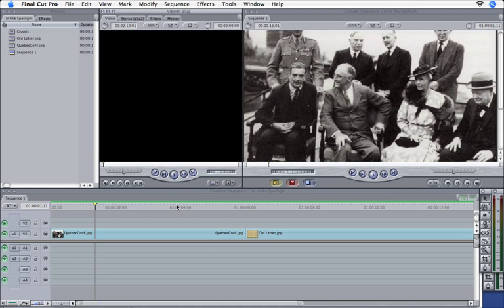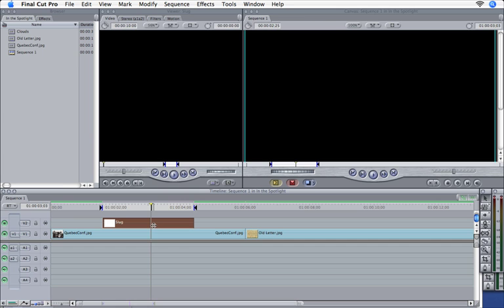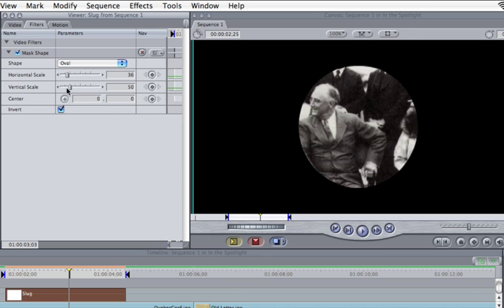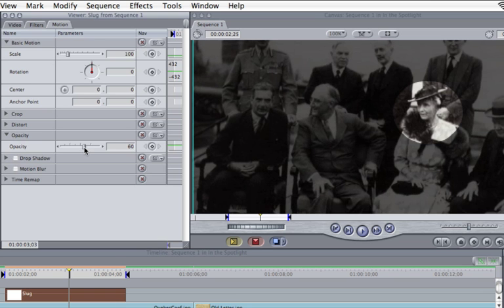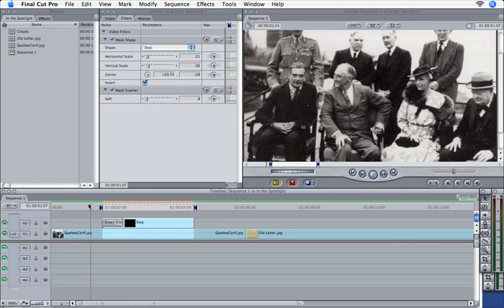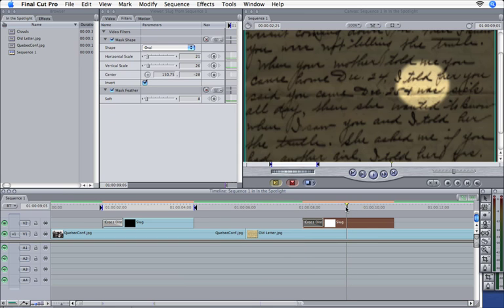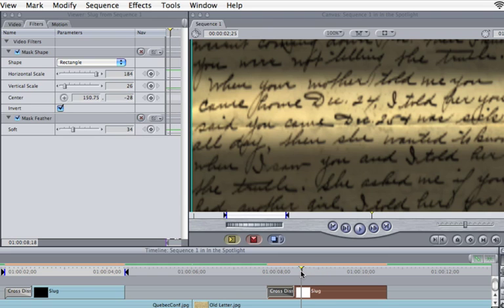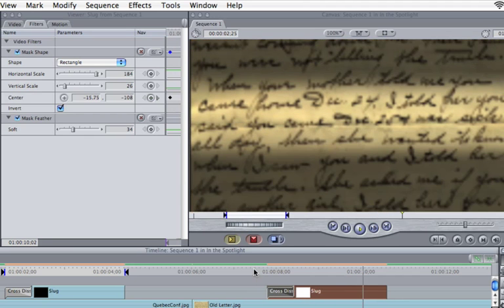fcp spotlight 960